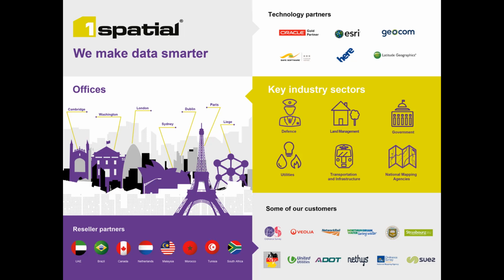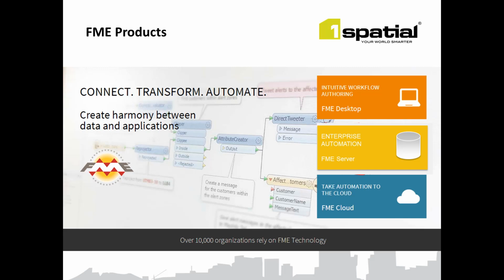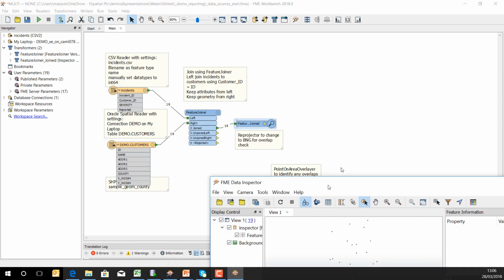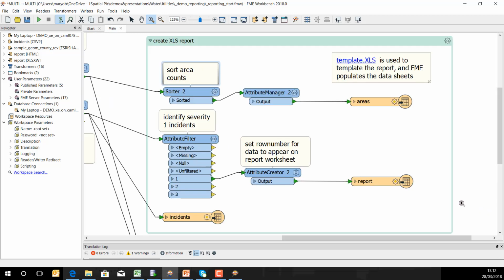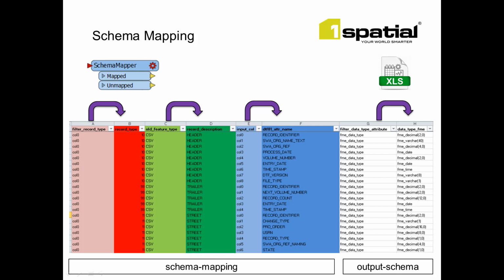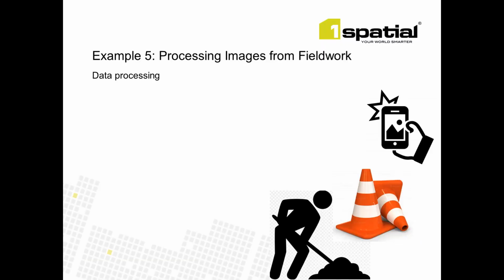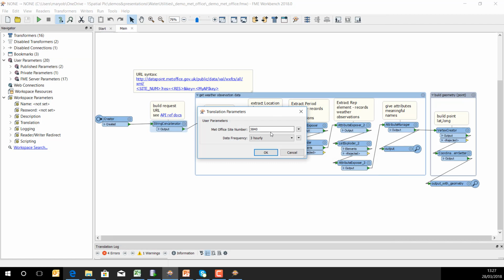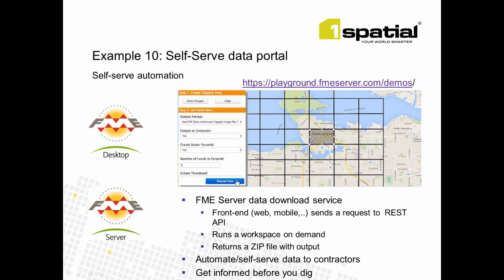FME for Water Utilities